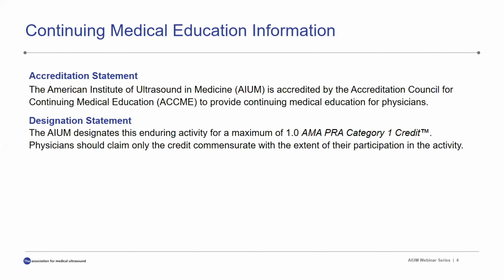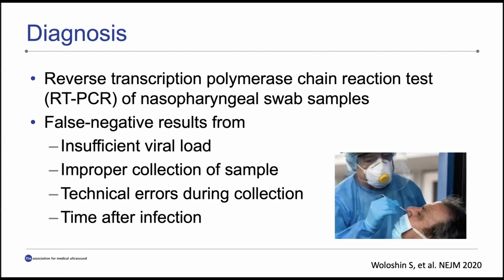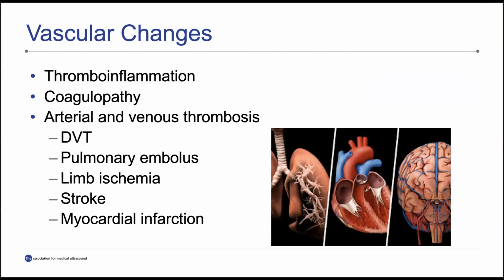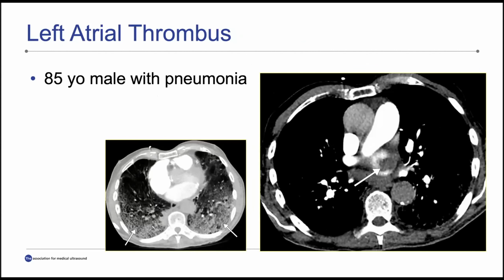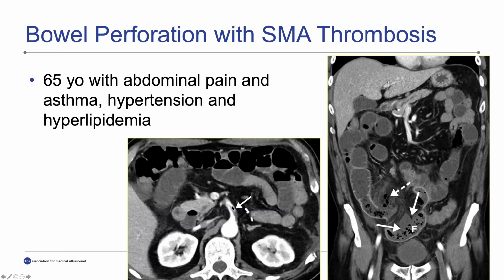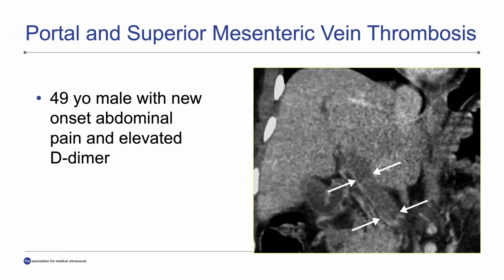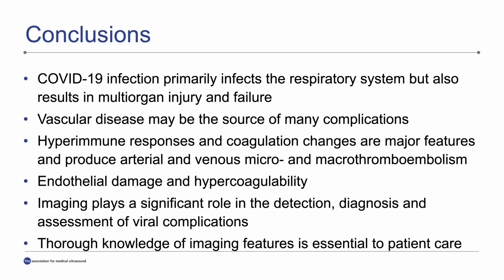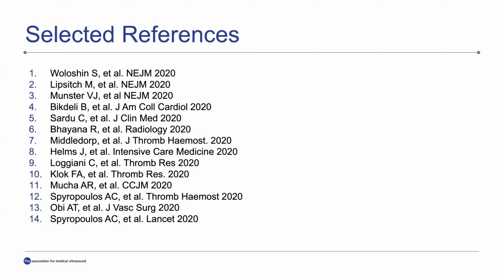COVID-19: Vascular Manifestations of Disease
Speaker: John S. Pellerito, MD, FAIUM, FACR, FSRU
Date Aired: 6/24/2020

Objectives:
After watching this activity, you should be able to:
- Discuss the proposed mechanisms of vascular thrombosis caused by COVID-19;
- Identify many of the vascular complications associated with the coronavirus; and
- Determine which imaging modalities are preferable for specific vascular diagnoses.